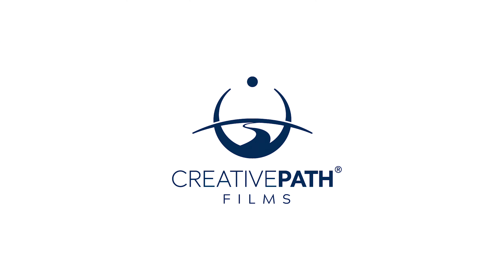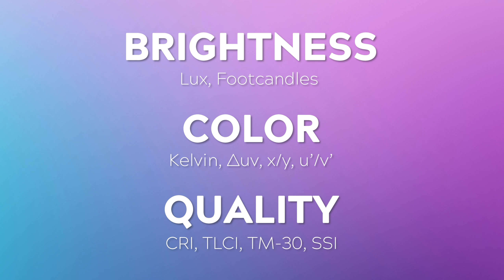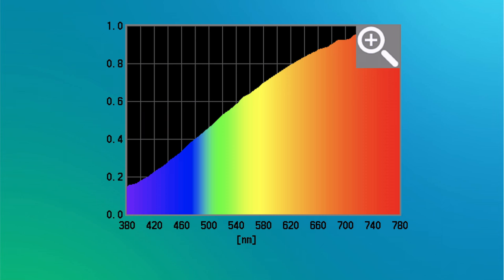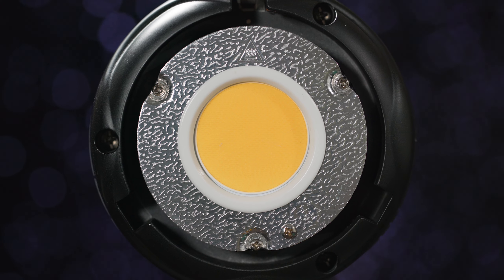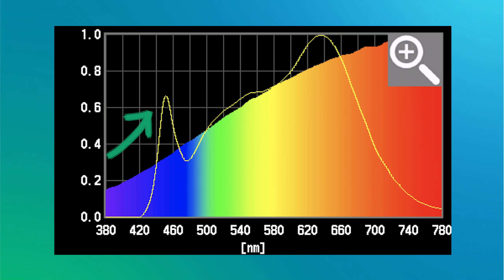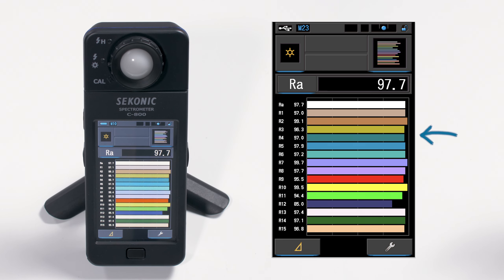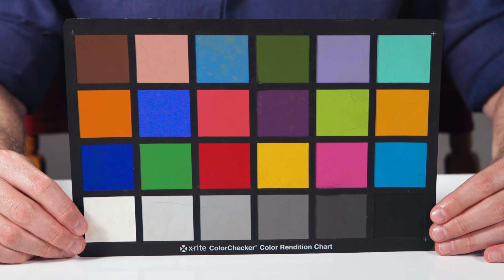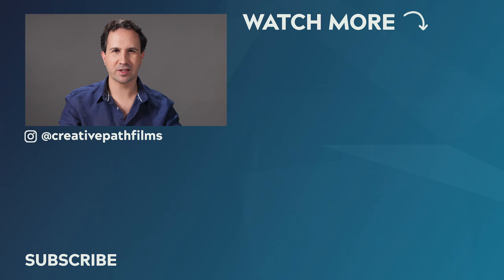Part 1 | What is CRI and TLCI? Demystifying Lighting Metrics with the Sekonic C-800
Have you ever wondered, "What is CRI?" What about TLCI?? In todays video, we dive deep into the world of lighting metrics using the remarkable Sekonic C-800 spectrometer.

Get ready to uncover how a spectrometer works, the CRI definition, along with insights into spectrum distribution, TLCI and more. We've provided practical examples to simplify each metric for you. By the end of this video you'll feel confident making informed decisions when selecting lighting fixtures for your projects.

Explore how the C800 spectrometer functions and understand why it's revolutionizing the way cinematographers and gaffers evaluate lighting. Plus, gain exclusive access to real-world comparisons between various light sources, from tungsten to LED to sodium vapor street lamps.

Part one of this series focuses on spectrum distribution, CRI, and TLCI, with part two covering TM-30, SSI, and more! So don't miss out!

A huge shoutout to Sekonic and Kayell for providing us with the C-800 and enabling this educational series.

Let's illuminate the world of lighting metrics together!

NOTE:
- I made a mistake in the video and incorrectly labelled TLMF. It stands for "Television Luminaire Matching Factor", not "Television Lighting Matching Factor" as stated in the video.
- I also wanted to note that the CRI scores are calculated using R1-R8 only and do not factor in R9-15 in the Ra value.
- You may notice some slight variations between the live recordings and the measurements from the screen capture images, which were collected separately at a later time. These minor variations are normal and within an acceptable margin.

CONTENT:
00:00 - Introduction to Lighting Metrics
00:57 - Introduction to the Sekonic C-800
01:22 - How Does a Spectrometer Work?
03:16 - The Setup
03:57 - Spectrum Distribution
04:46 - Spectrum of a Tungsten Dedolight
05:29 - Spectrum Comparison Mode - Dedo vs Amaran
06:55 - Spectral Comparison of a Sodium Vapor Street Lamp
08:18 - What is CRI?
08:38 - CRI Explained
11:18 - CRI Comparison Mode
12:06 - TLCI Explained
13:26 - TLMF Explained
14:42 - Outro

💡 Our Lighting Kit:

Aputure Amran 100D
Aputure Amran 200D

Lee Master Location Gel Pack